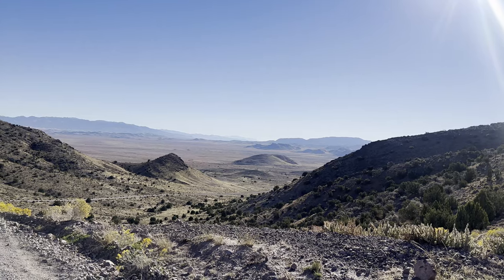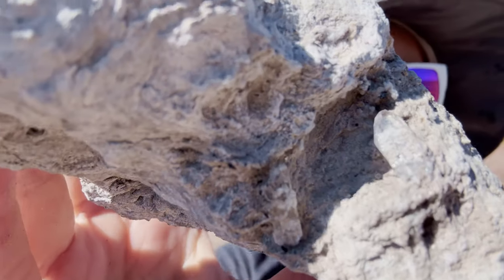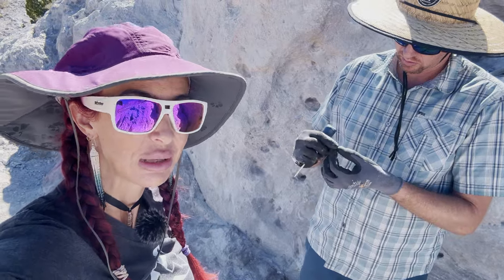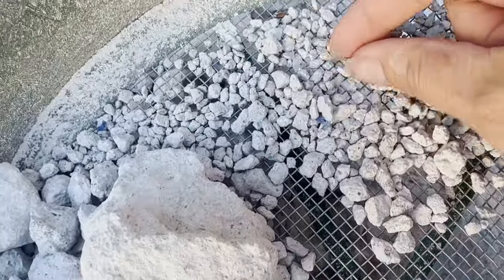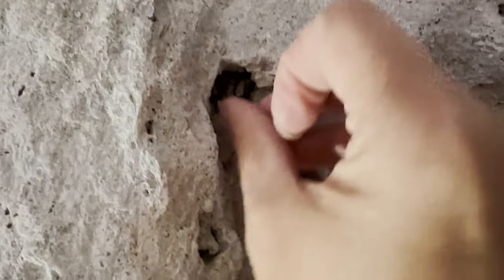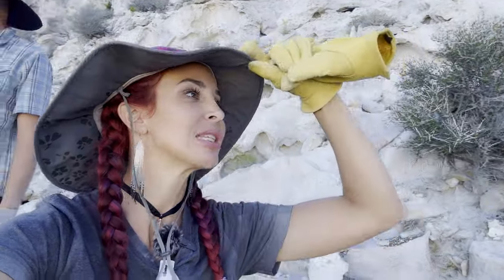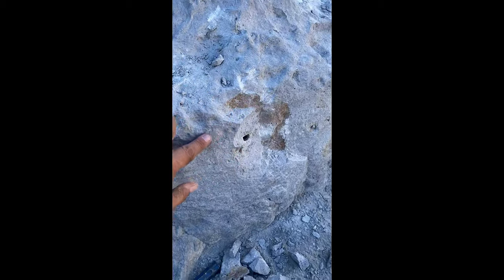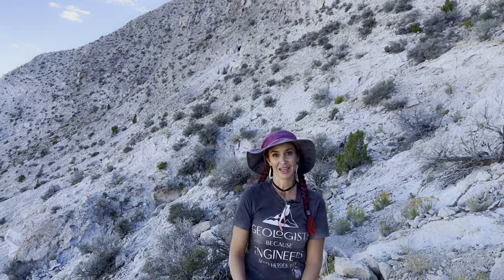Topaz Mountain Utah and Red Beryl